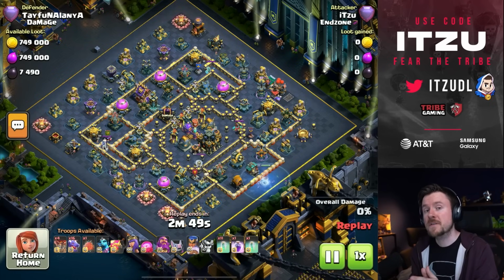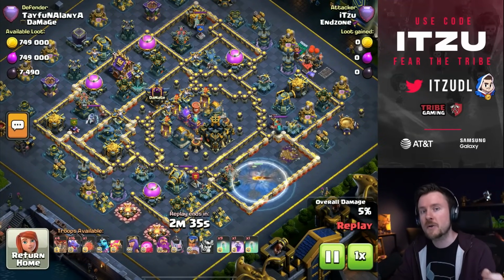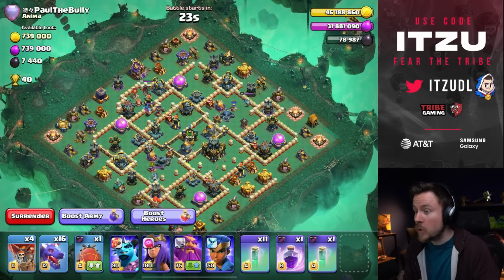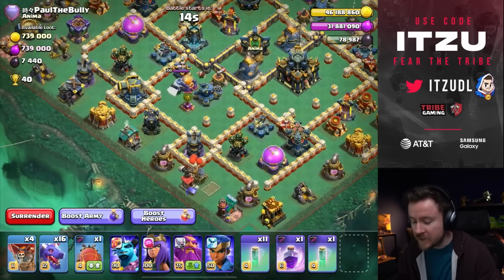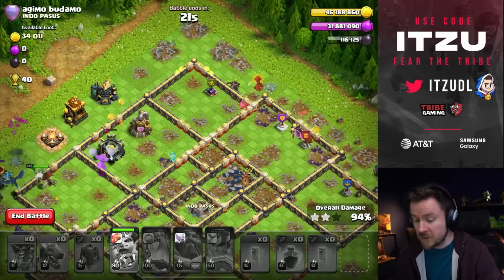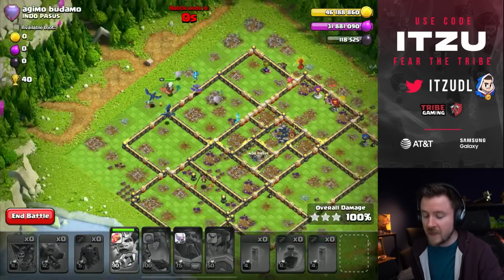Royale Champion Charge EVEN BETTER with these Pro Tricks! (Clash of Clans)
⏩If you buy anything in a Supercell game, feel free to support me and my channel with my creator code - iTzu. You can do that ingame or on the Supercell Store website (works in ANY Supercell Game). Thank you.